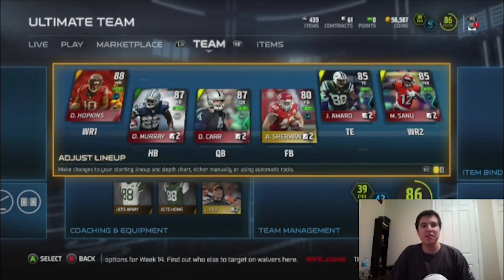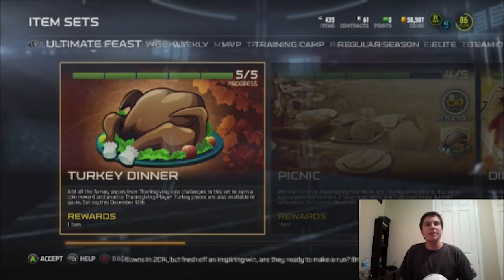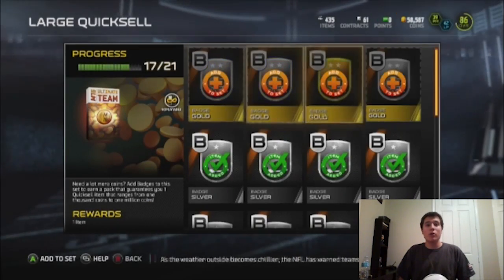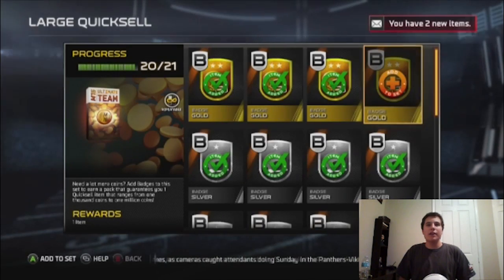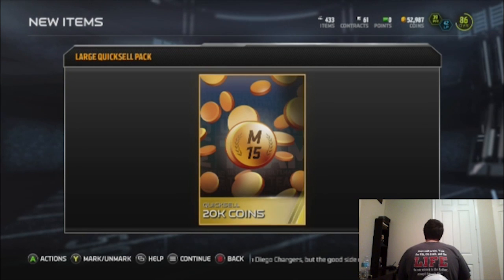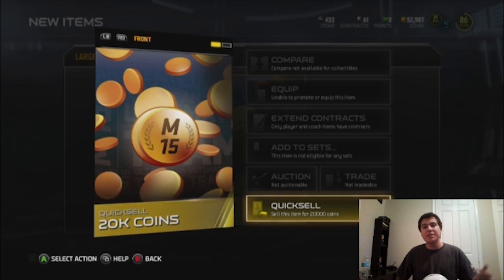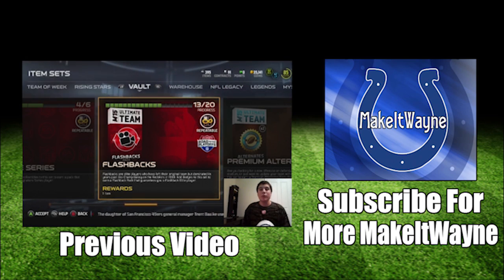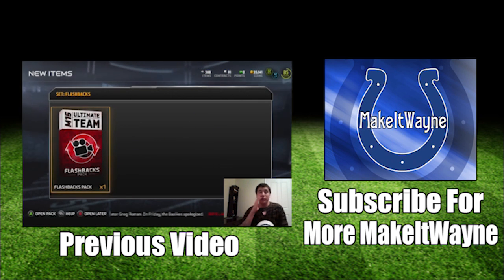Madden 15 Ultimate Team: LARGE Quicksell Pack Opening 4! - Madden 15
Can We Hit 100 Likes For The Next Large Quicksell?

  This is going to be the fourth Large Quick sell Pack opening on my channel. Is it even possible to get 1 million coins from this pack? Make sure to drop a like on the video if you enjoyed it!

/watch?v=YDzQh7UhbmQ